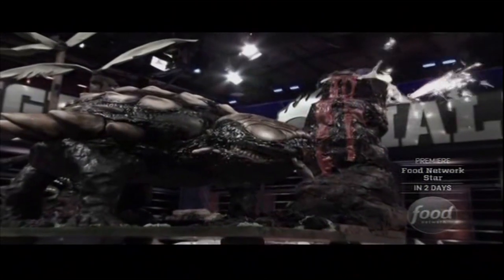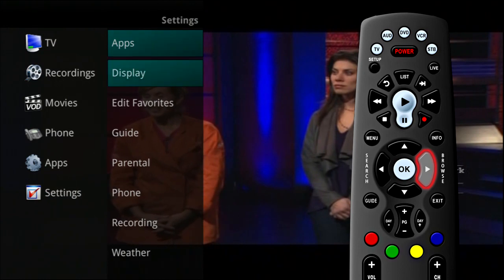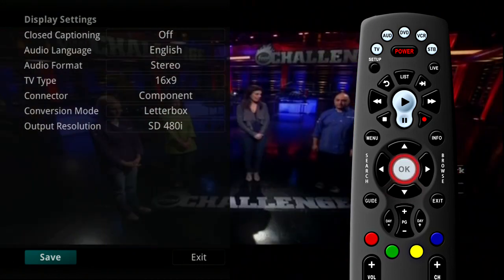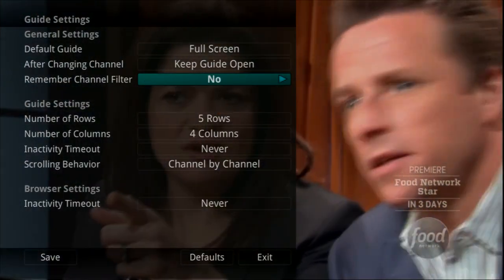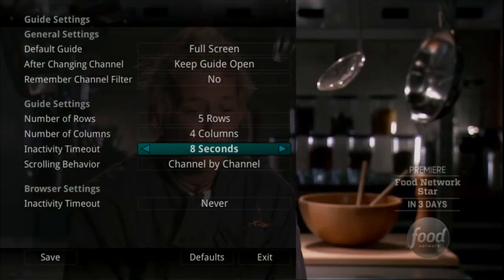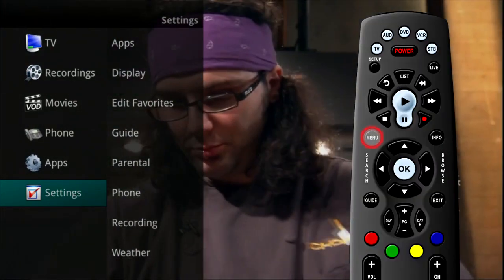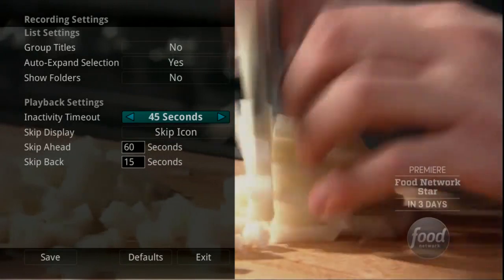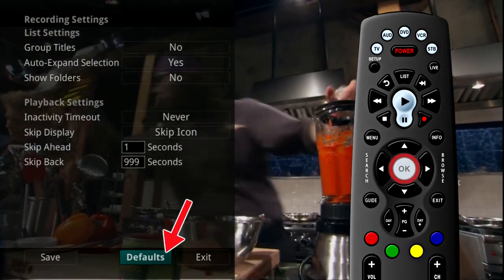RightFiber TV - My Settings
Learn about your RightFiber TV guide settings.